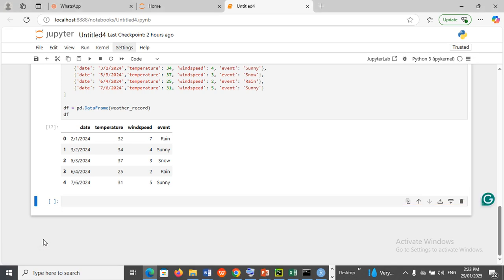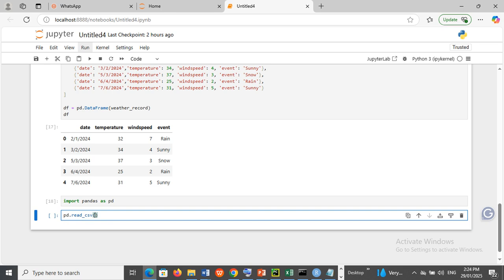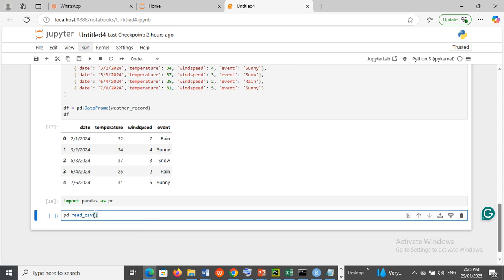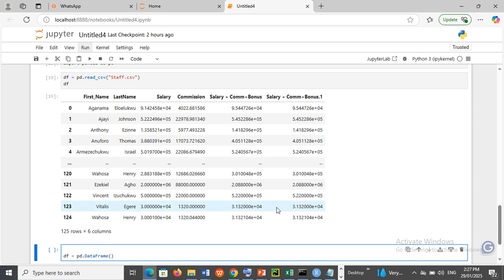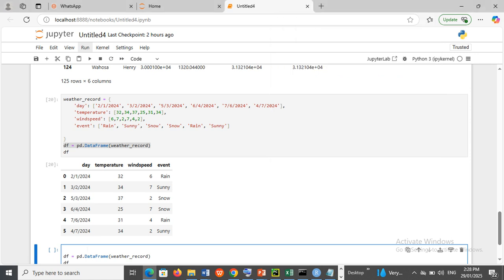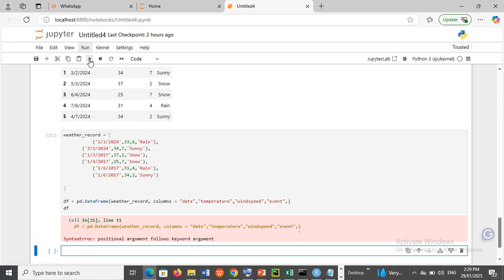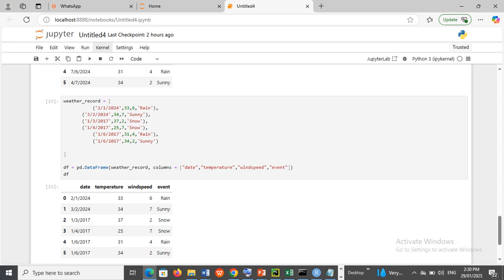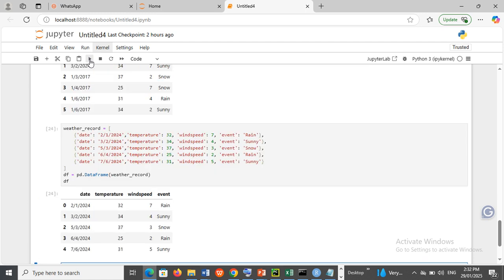Different Ways of Creating a Data frame in Python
We provide comprehensive training solutions for:
- Individuals: Enhance your skills and knowledge
- Corporate Bodies: Upskill your team for organizational success
- Staff/Employees: Professional development for career growth
- Groups: Tailored training for community organizations and teams
- Homes: Practical skills for homeowners and families
- Offices: Boost productivity and efficiency in the workplace